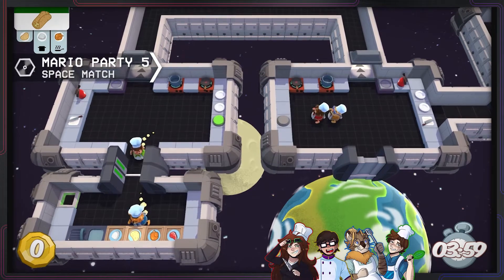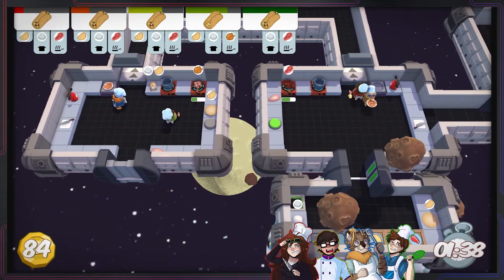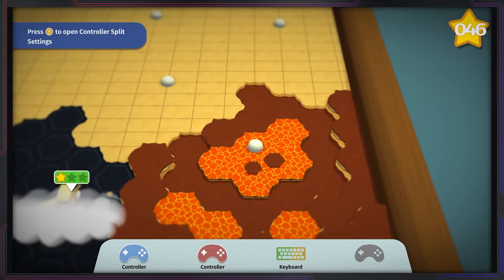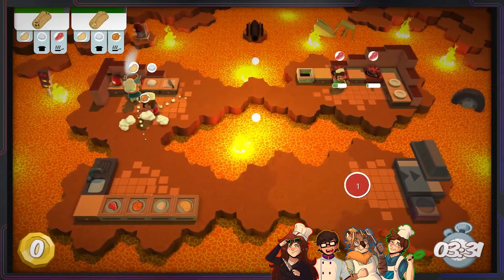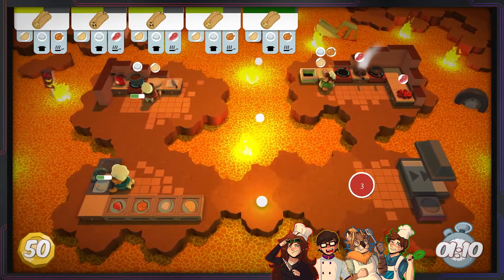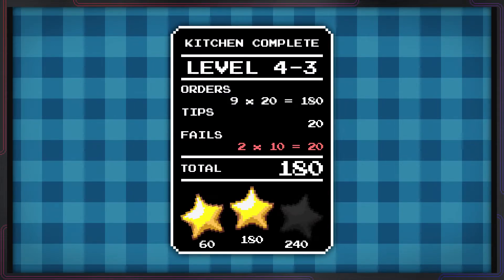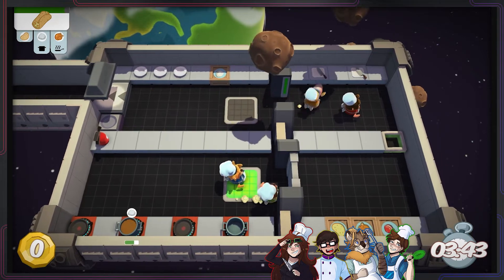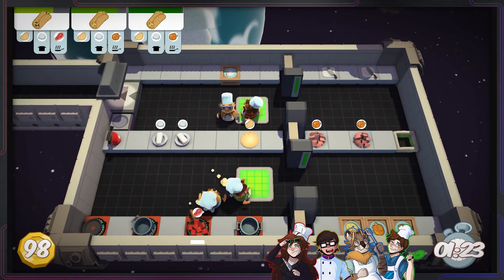Overcooked - Episode 7 | Are Either of You Trying?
Join the Inro Community Discord!

It might seem crazy what I'm bout to say
Shoosh Shaash Sheefh
Bcntubco Reehrhbu
Hahh A Noon
I Could Go to Space

Recipe Music: Evan King - In Motion